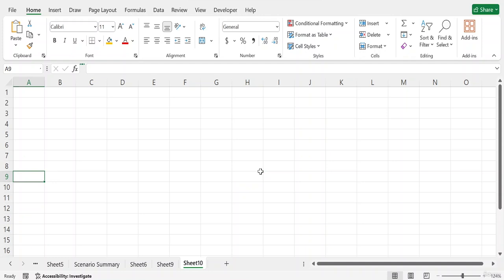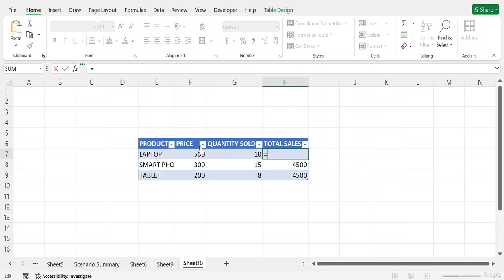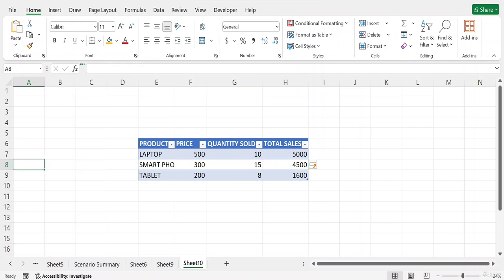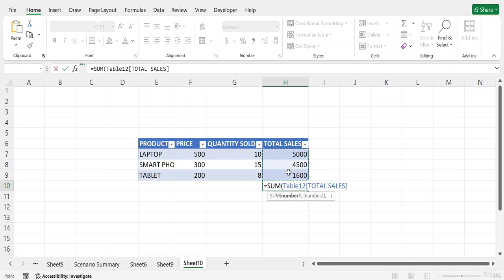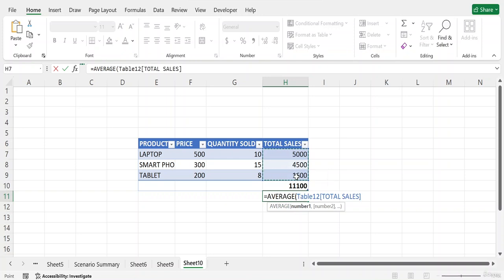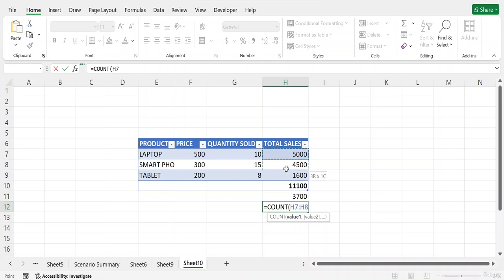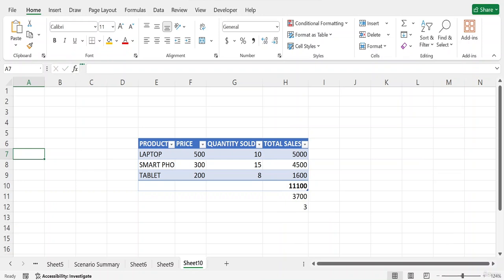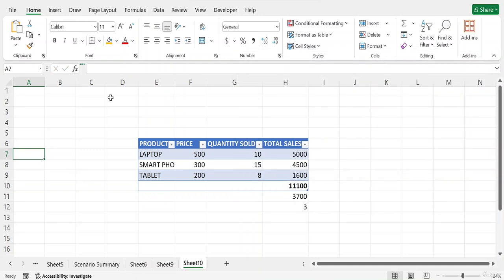day 1 Understanding the Basics of Formulas in Excel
join whatsapp data analyst community:-